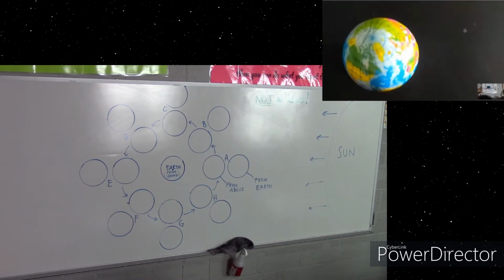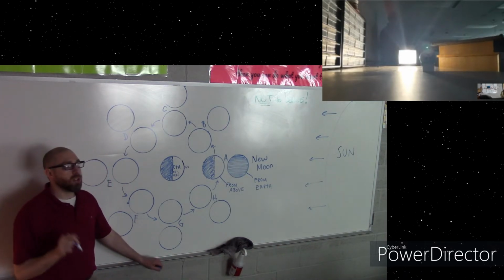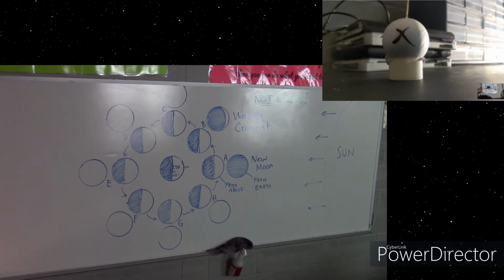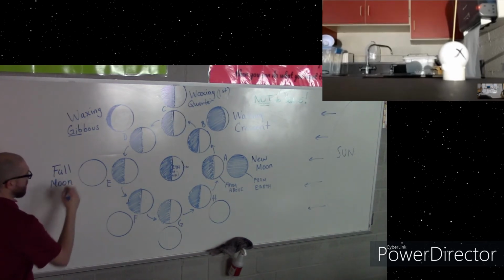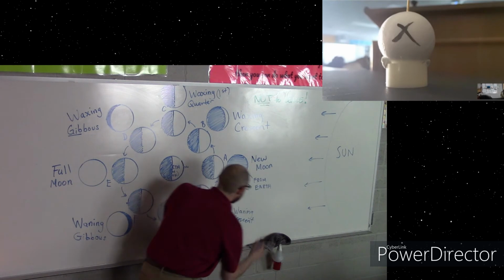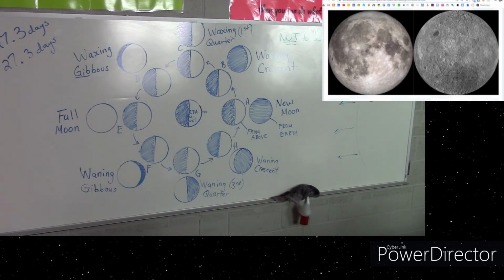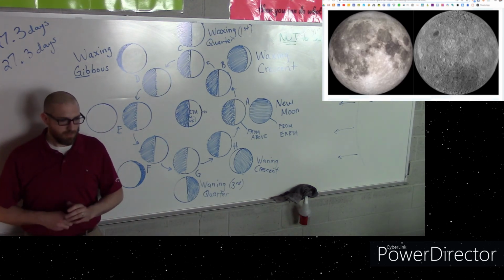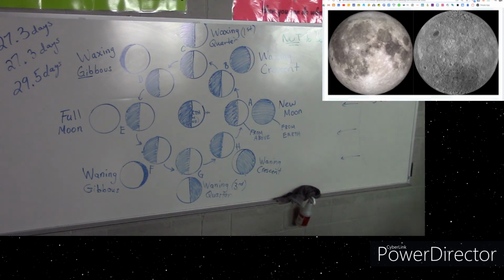Moon Phase Diagram Drawing Lesson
Viewing a 3D model to draw to a 2D moon phase diagram.